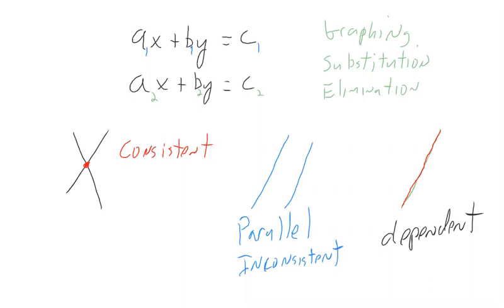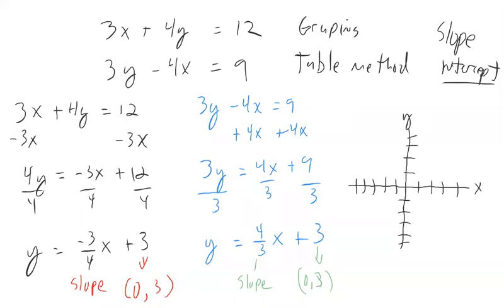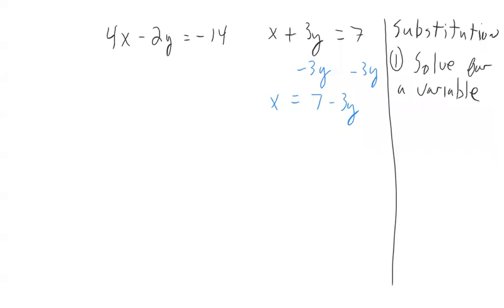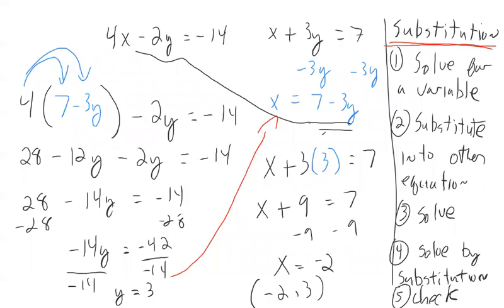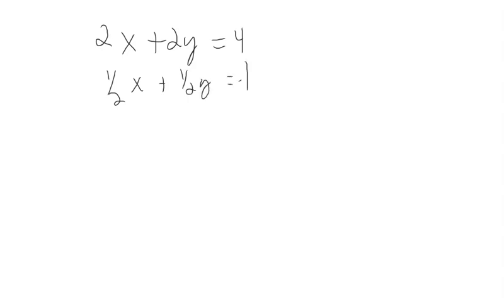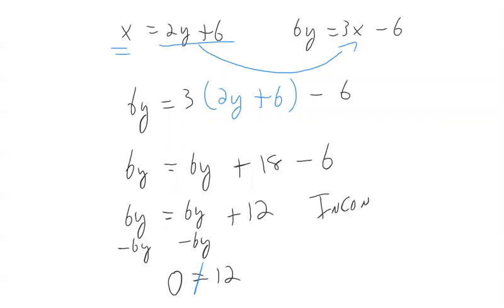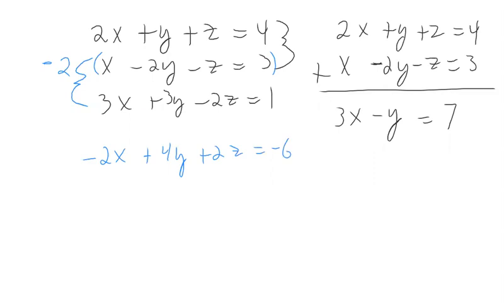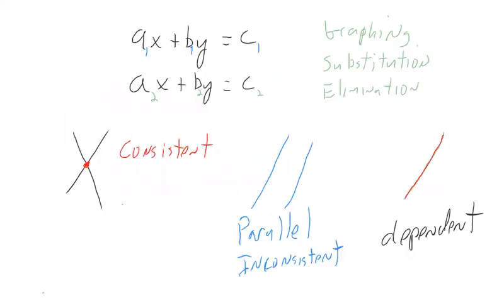Systems of Equations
This video discusses how to solve a system of equations using three different methods; graphing, substitution and elimination.